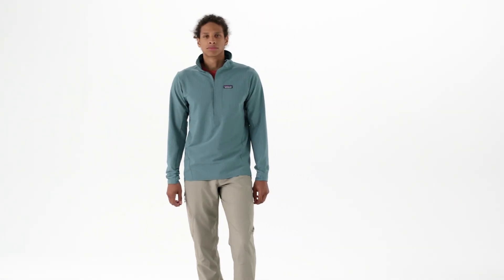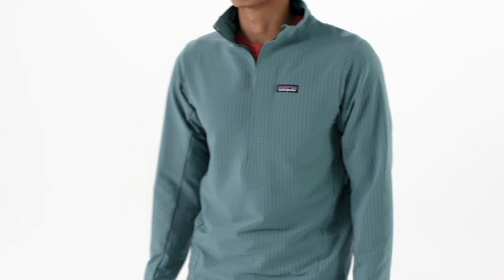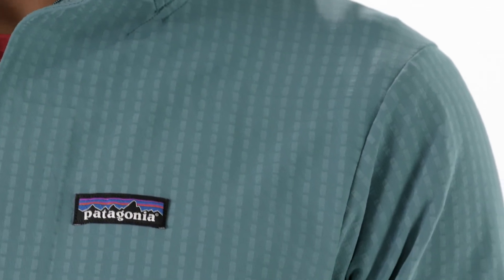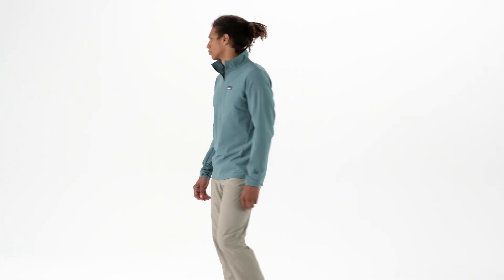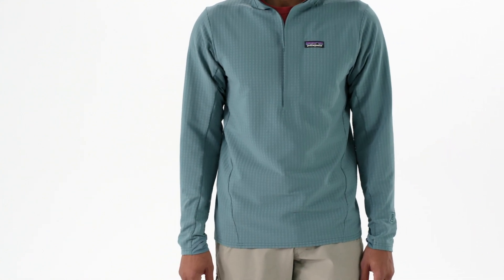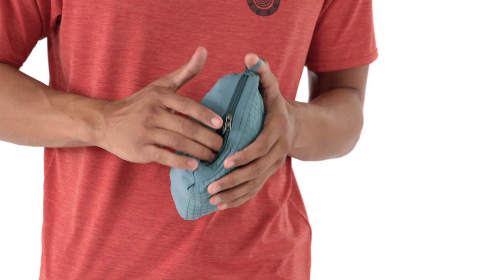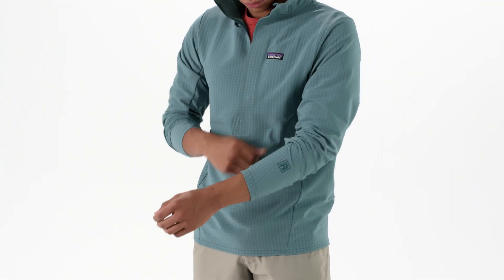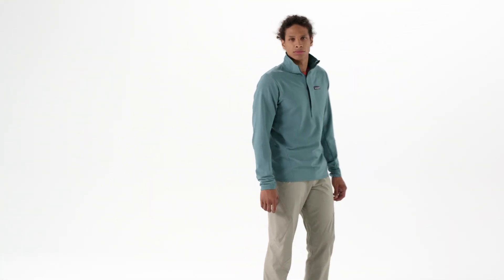Patagonia® Men's R1® TechFace Pullover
A durable, highly technical climbing top with the ideal balance of warmth, breathability and protection. Explore the Patagonia Men's R1® TechFace Pullover